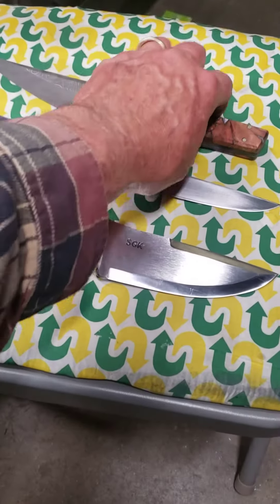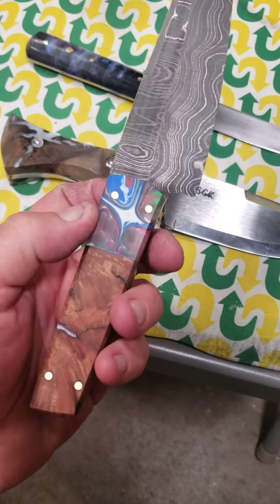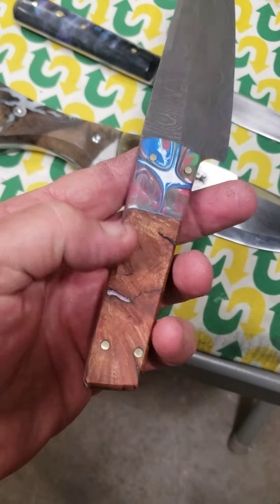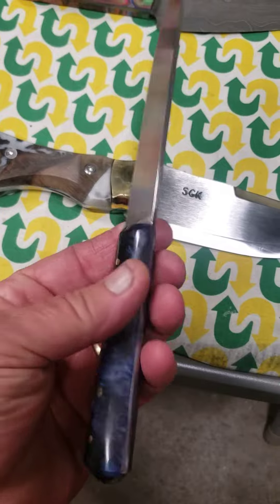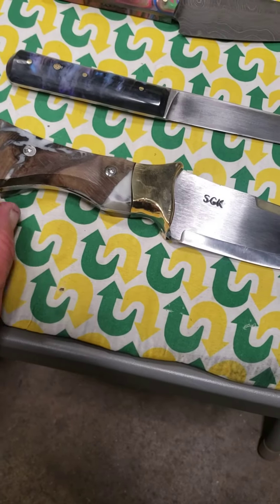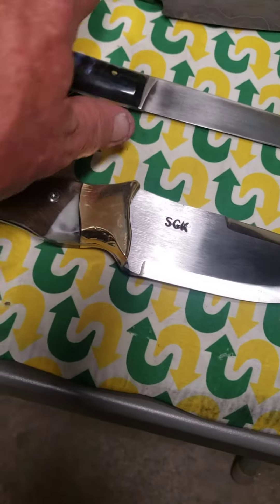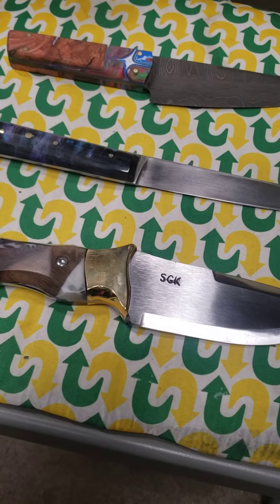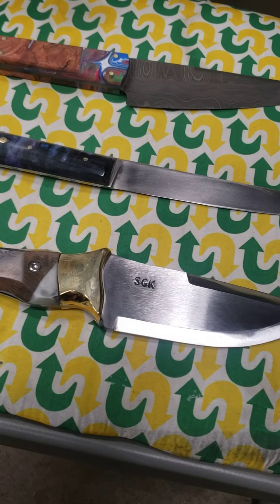One of the Damascus knives are done.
The kitchen knife will be done soon

Thanks Bryan